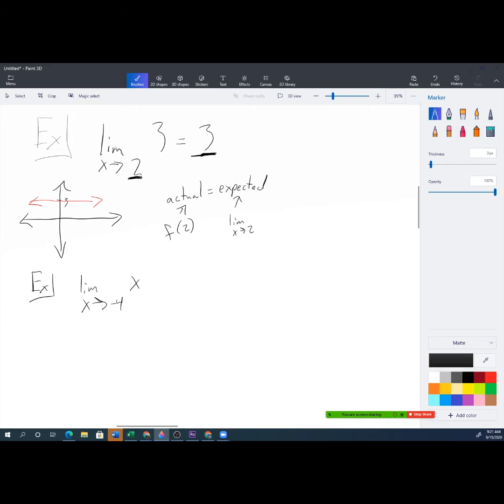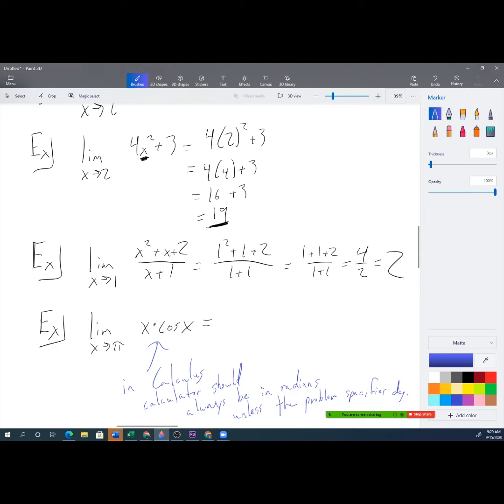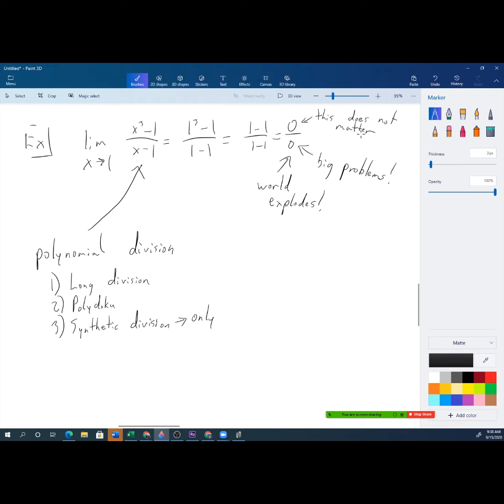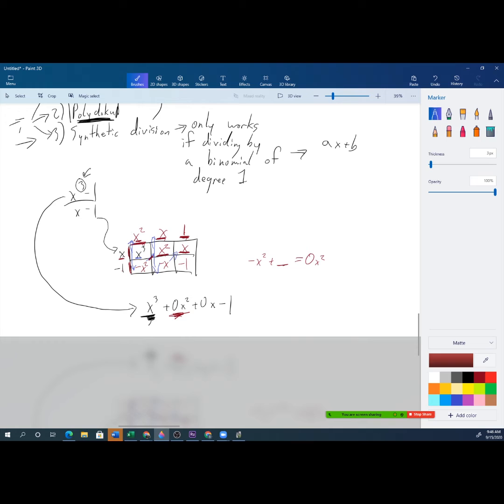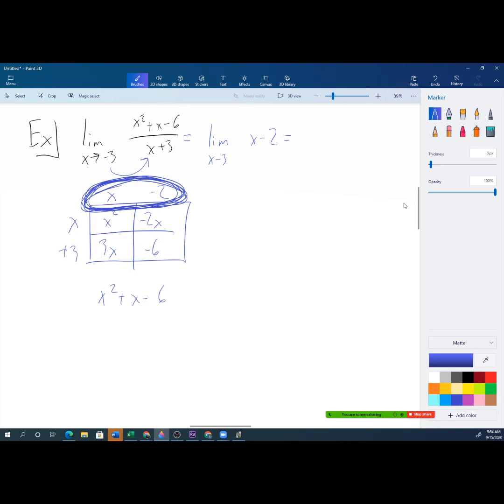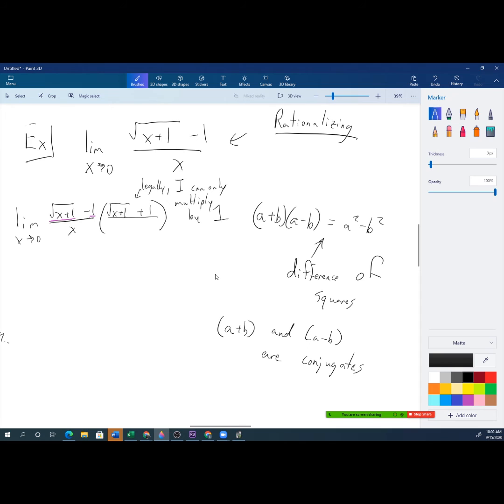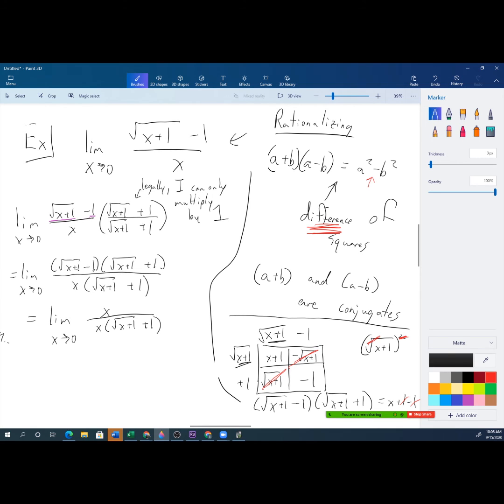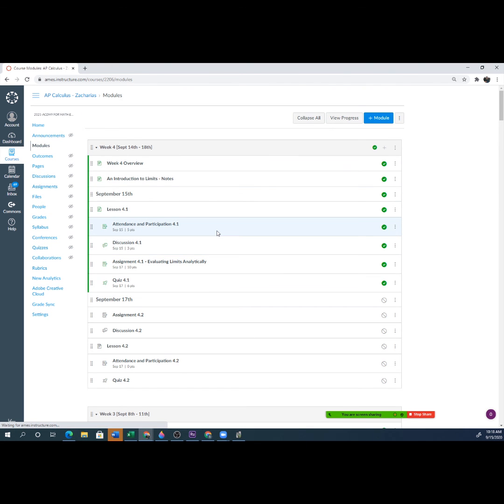Calc Lesson 4 1